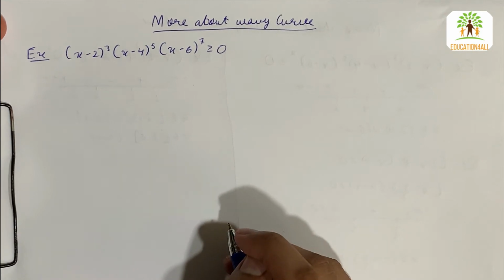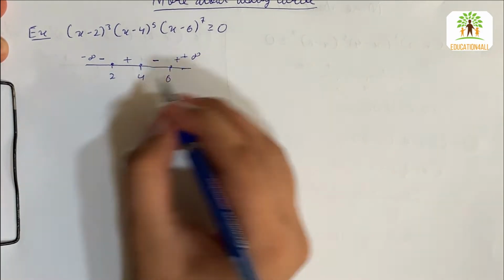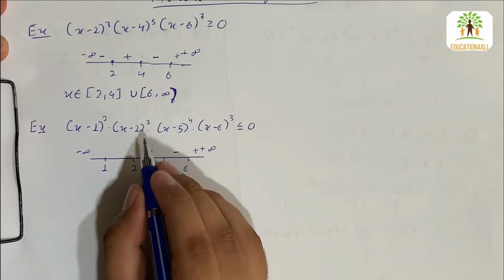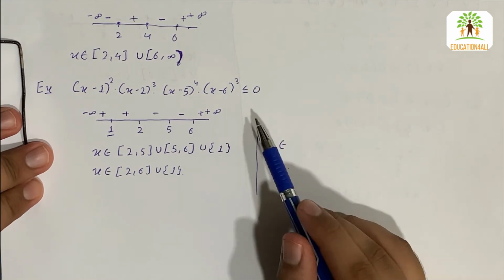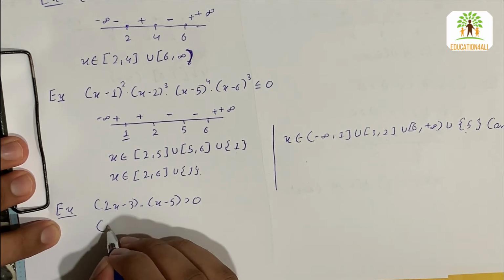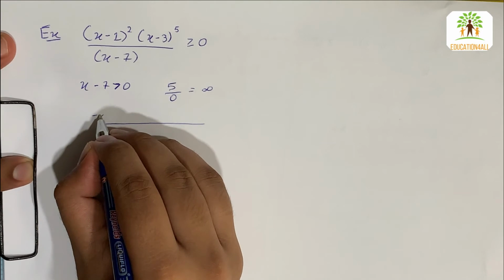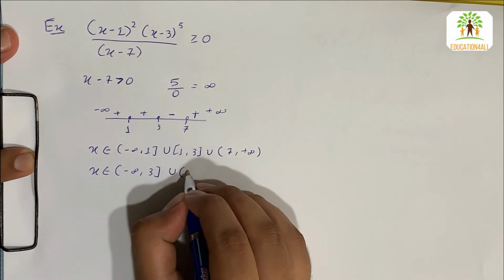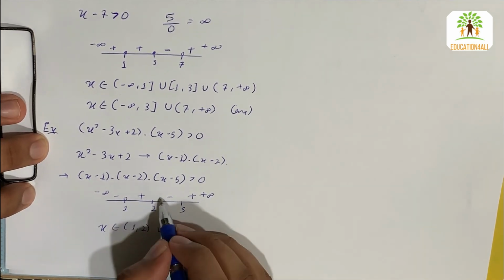CBSE Class XI - Mathematics - Wavy Curve Method Continued...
The easiest way to solve different quadratic inequality equations.
Wavy Curve Method - Part 2.